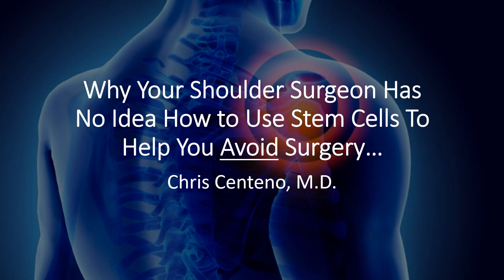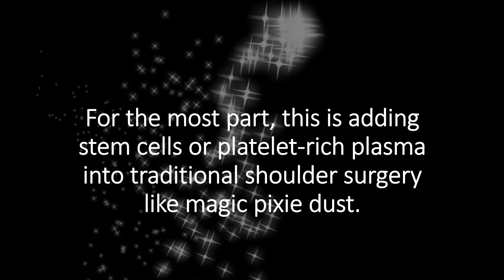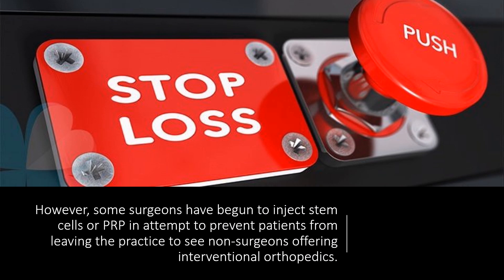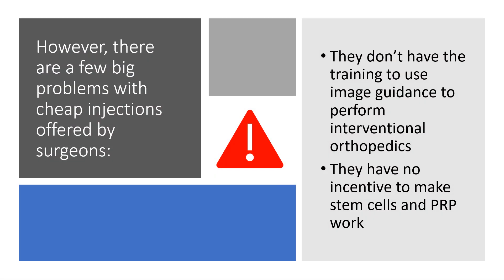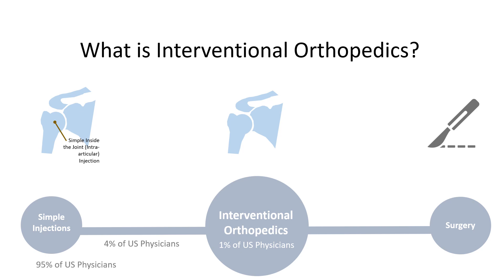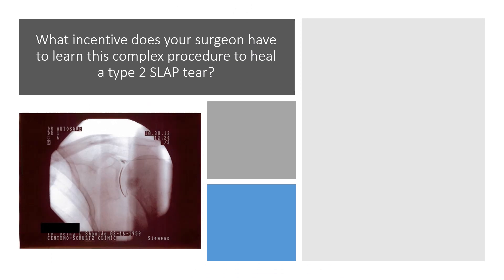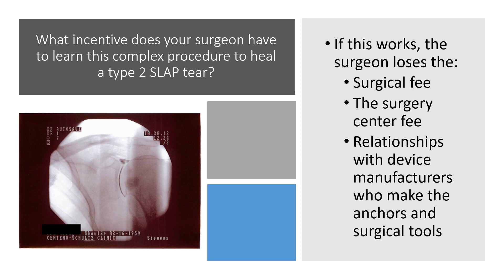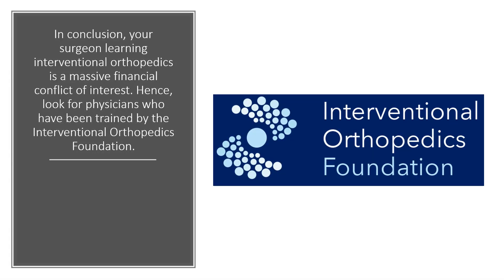Why Your Shoulder Surgeon Has No Idea How to Use Stem Cells or Platelets to Heal Your Shoulder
Thinking about using stem cells to avoid shoulder surgery? Be careful who you trust. In this video, Dr. Centeno explains why most shoulder surgeons are not trained in regenerative medicine—and how their approach to stem cell and PRP injections may not deliver the results you expect.

Learn the critical differences between basic joint injections and interventional orthopedics, which uses precise image-guided techniques to target specific shoulder structures like the SLAP tear. Dr. Centeno also exposes the financial conflicts of interest that prevent many surgeons from adopting minimally invasive treatments that could help patients avoid surgery altogether.

Dr. Centeno practices at the Centeno-Schultz Clinic and is a pioneer in interventional orthobiologics. His clinic is one of the few places offering advanced, image-guided orthopedic procedures for shoulder injuries.

Centeno-Schultz Clinic
403 Summit Blvd Suite 201
Broomfield, CO 80021

Key Timestamps:
00:00 – Why most shoulder surgeons don’t understand stem cell treatments
00:22 – The problem with adding PRP or stem cells to surgery
00:45 – What regenerative medicine should really offer
01:21 – The issues with injections offered by surgeons
01:41 – What interventional orthopedics is—and why it’s different
02:26 – Why surgeons have no incentive to adopt these procedures
03:24 – The financial conflict of interest in surgical practices